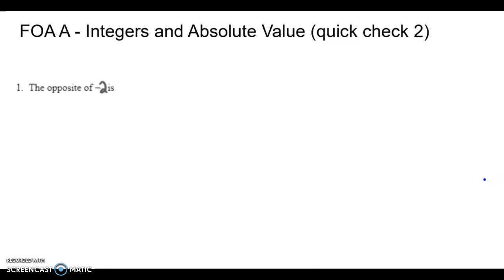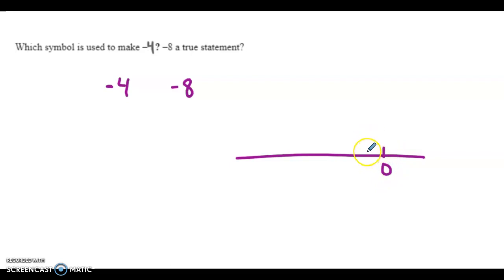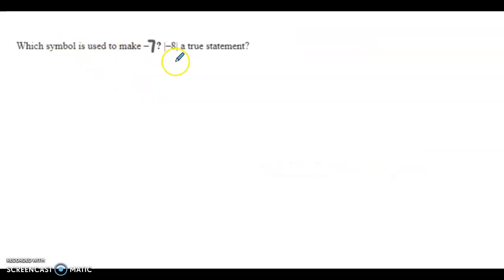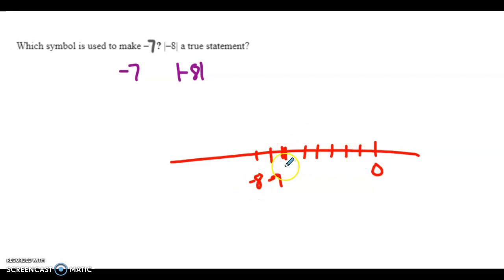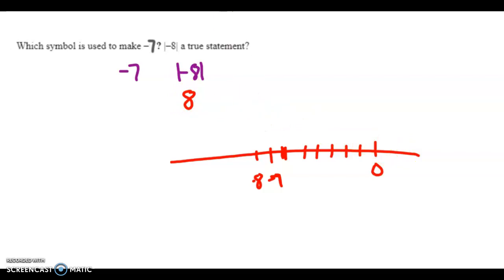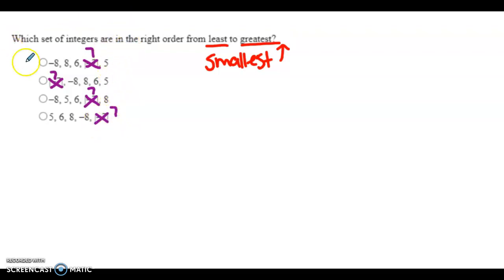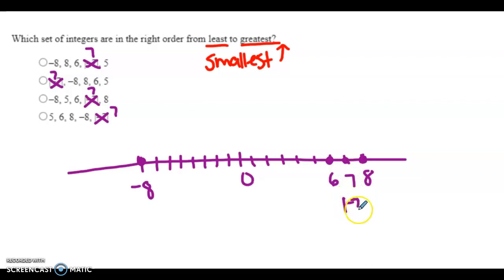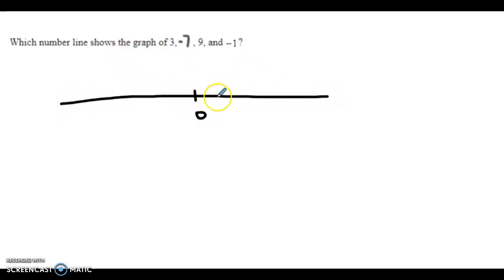FOA A - integers and absolute value (quick check 2)